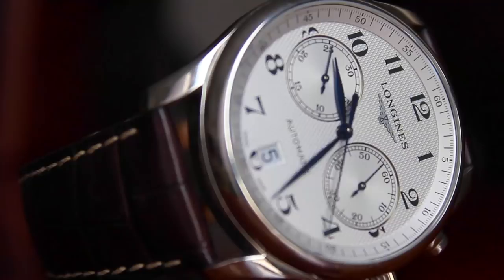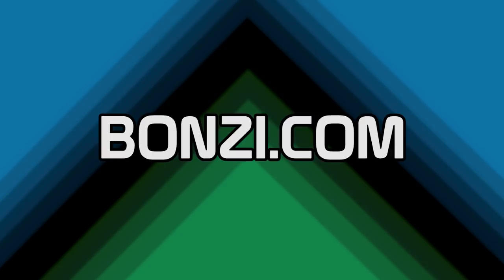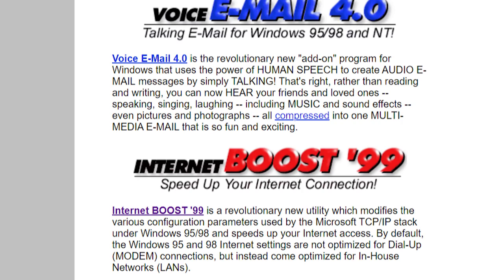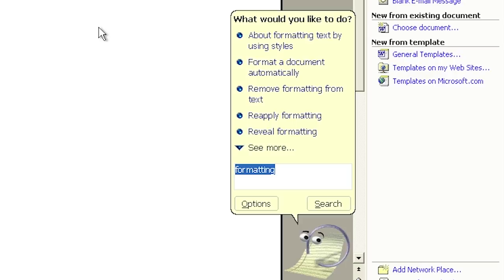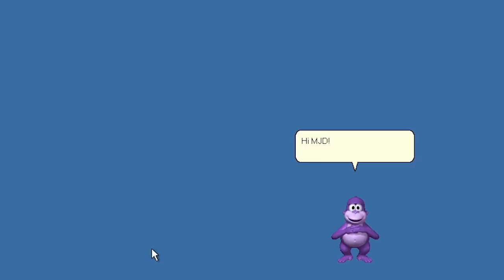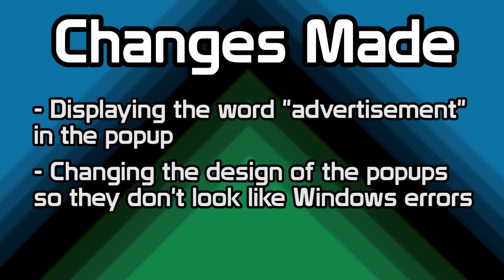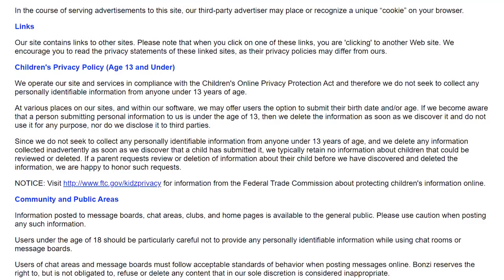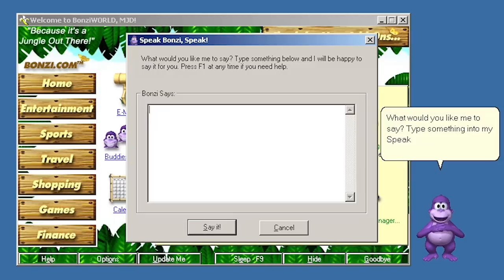The History of BonziBuddy - Virtual Assistant or Spyware? (A Retrospective)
Today, we explore the history of BonziBuddy. Was this program simply a virtual assistant, or did it turn out to by spyware? Let's find out!

Title: Silent Partner - Lay It Down

Title: Bruno E. - Hanging Out

Title: Text Me Records / Grandbankss - Sixteen Twenty Five